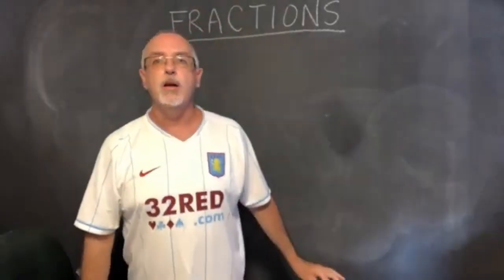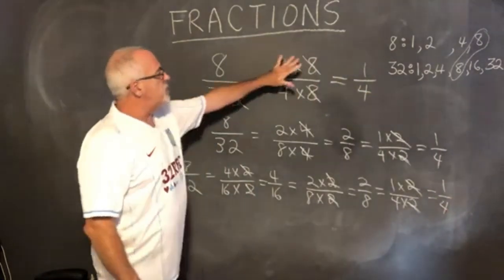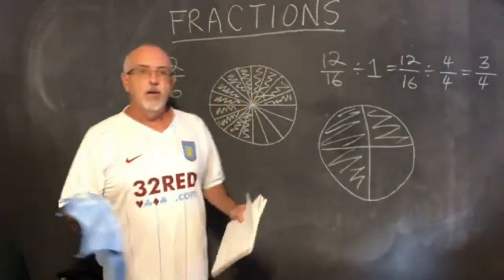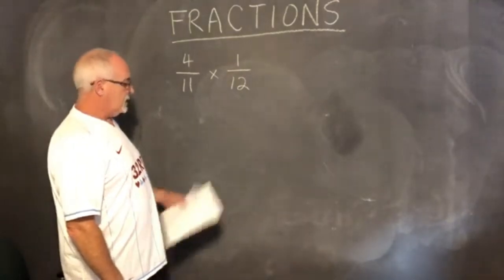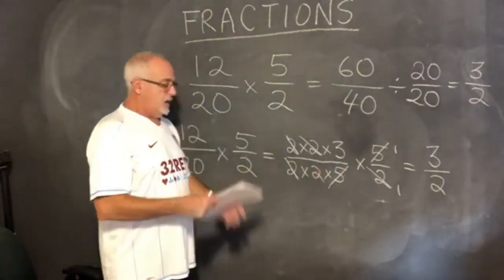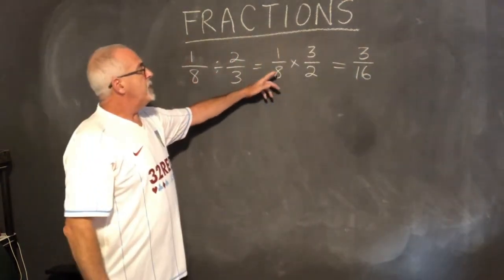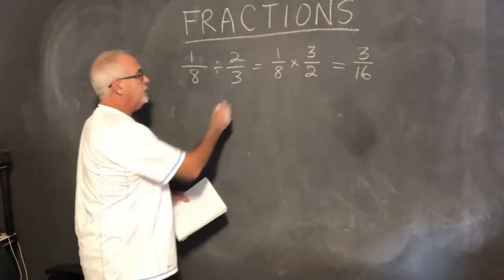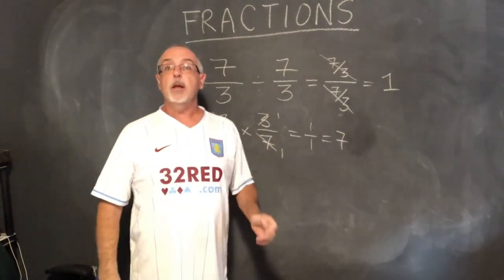Fractions Lesson 3